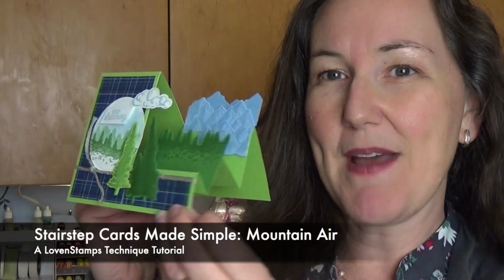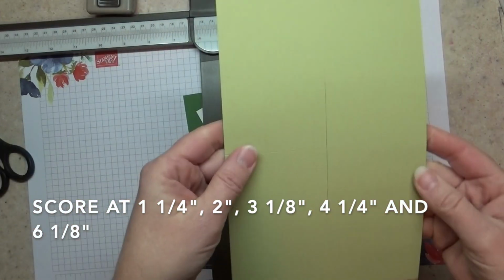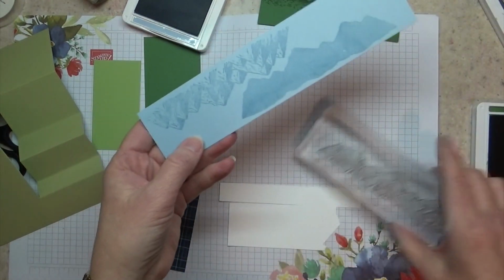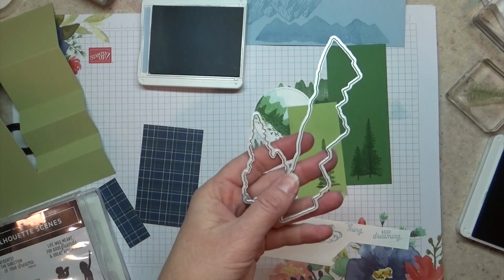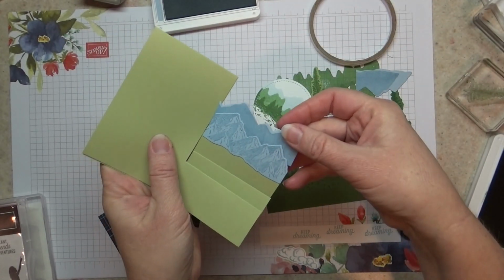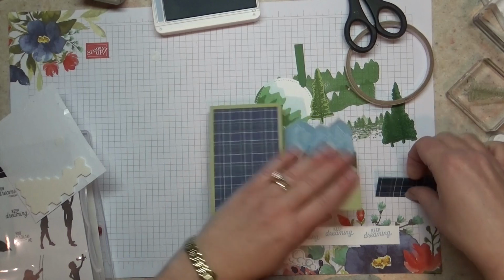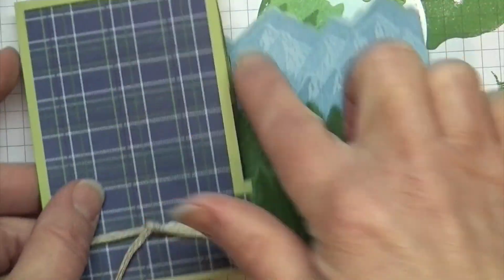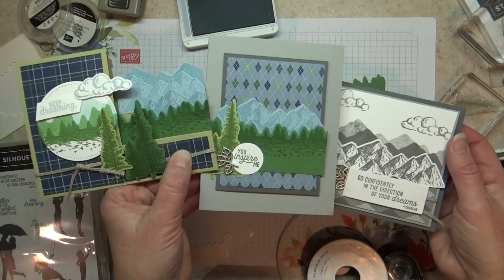Stair Step Cards Made Simple: Majestic Mountain Scenery Card Tutorial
Always wanted to try a Stair Step Card? Featuring the Mountain Air and Majestic Mountain Dies bundle, this stair step pop-up card tutorial gives clear cutting and scoring directions - making it easy to create at home. All supplies are available from my Stampin' Up! Online store.
Got a shopping list? Earn LovenStamps Perks Points and free monthly printable card tutorials by ordering your Stampin' Up! supplies through my online store.
Happy Stamping!
Meg Loven, Stampin' Up! Demonstrator since 2002